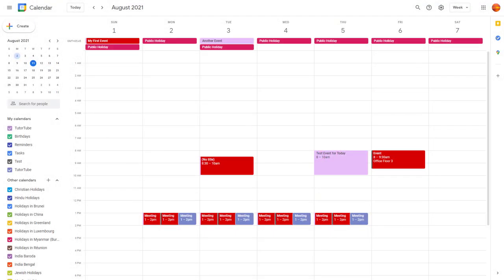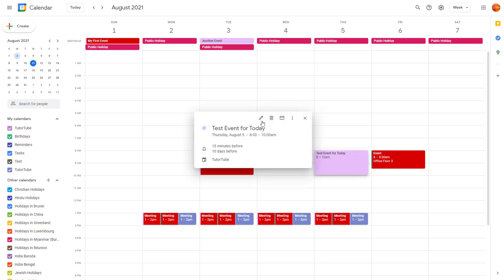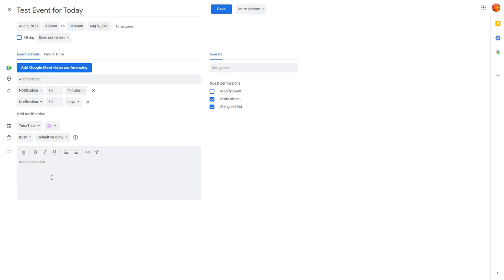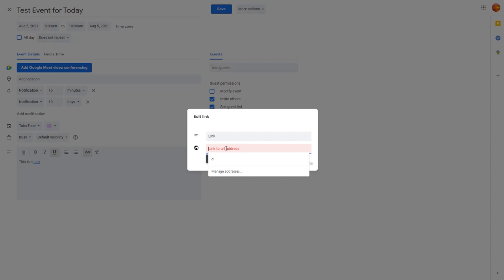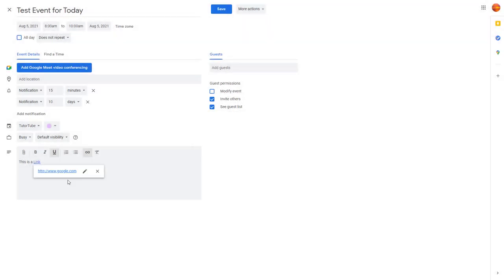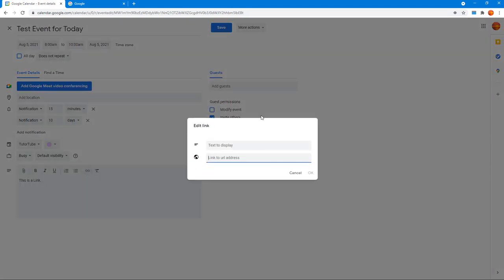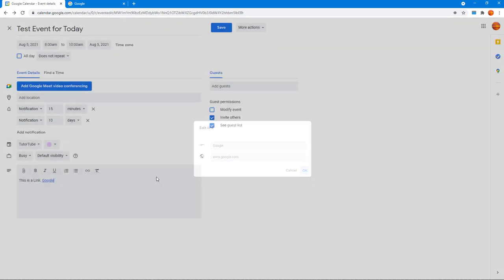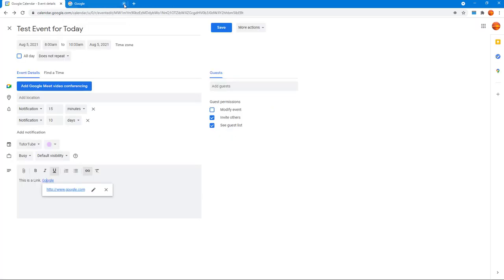Google Calendar Tutorial - Lesson 41 - HyperLink Option for Notes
In this tutorial, we will be discussing about HyperLink Option for Notes in Google Calendar